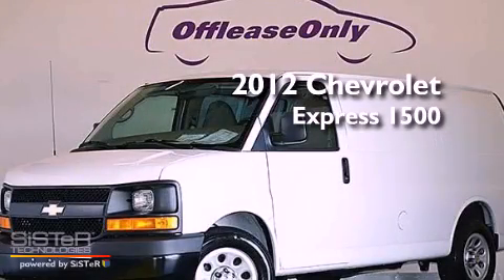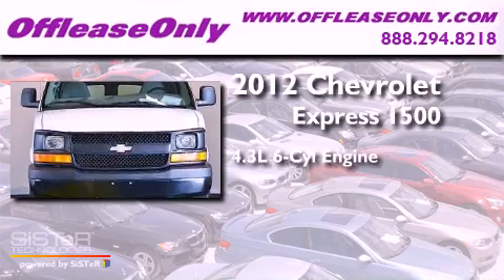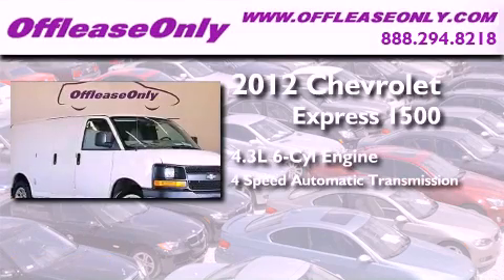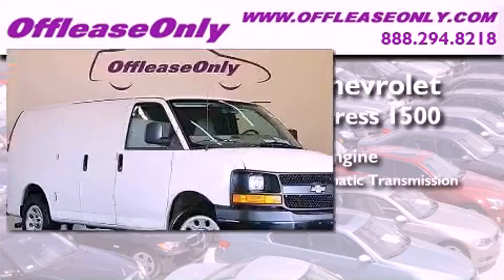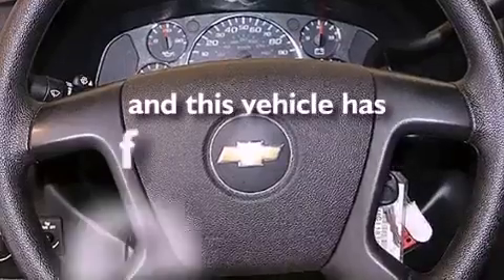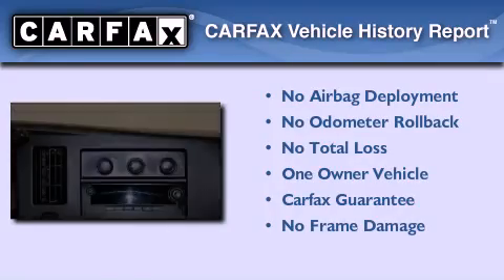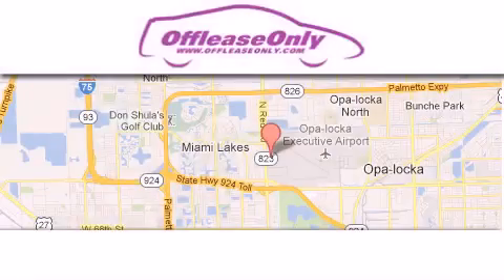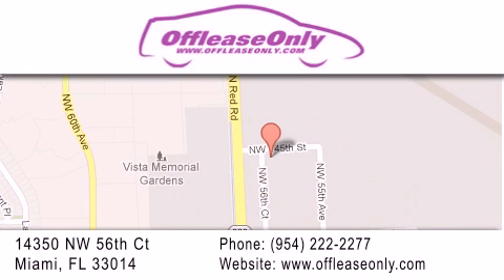2012 Chevrolet Express Cargo Kendall Fl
Year : 2012
 Make : Chevrolet
 Model : Express Cargo
 Engine : Gas V6 4.3L/262
 Trans . : Automatic
 Exterior : Summit White
 Miles : 15,339
 Interior : Medium Pewter
 Stock : 45965

 14350 NW 56th Ct.